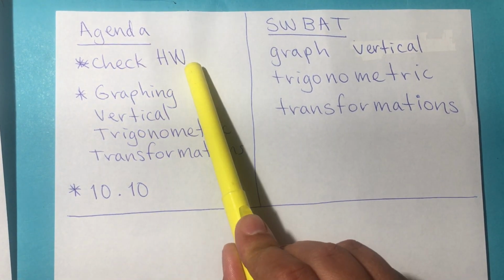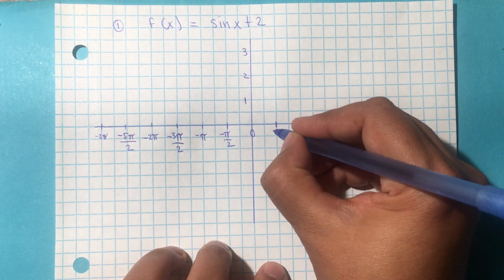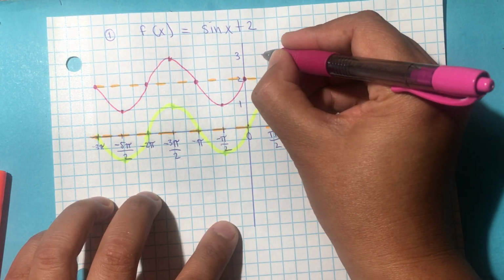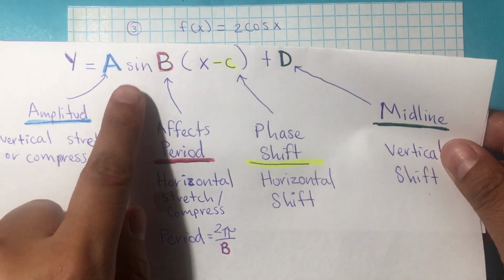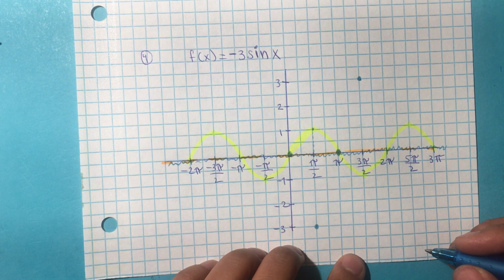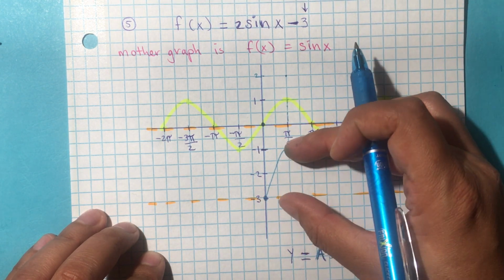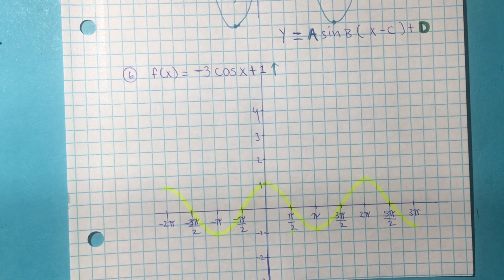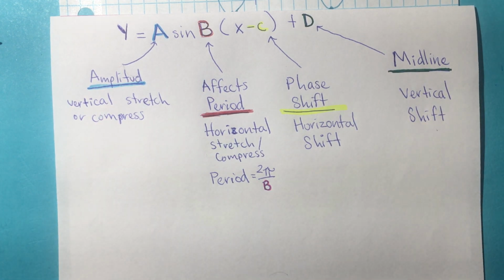10.10 Vertical Transformations of trigonometric functions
Students will be able to apply vertical transformations of trigonometric functions.